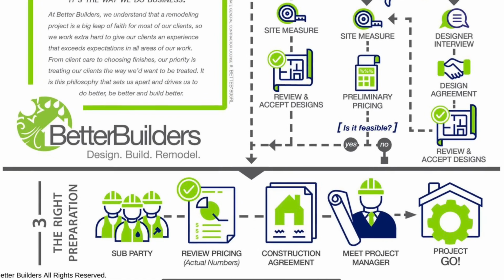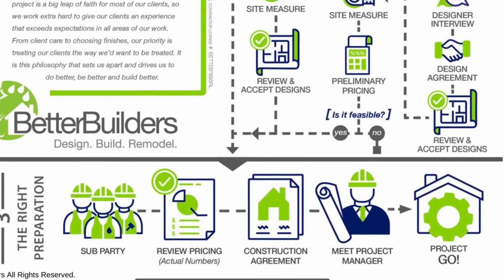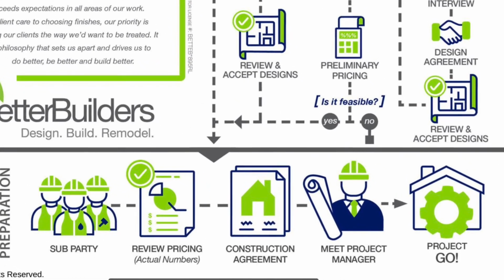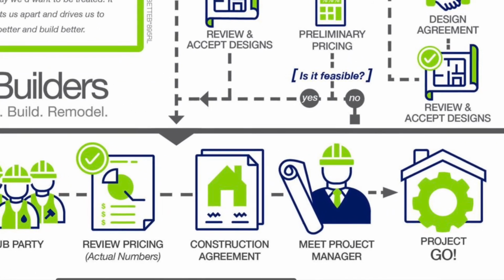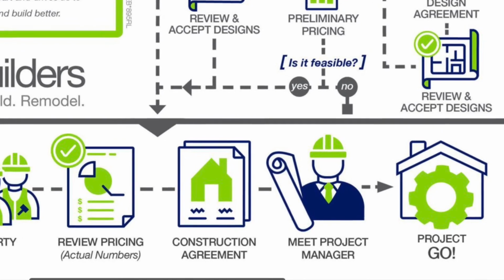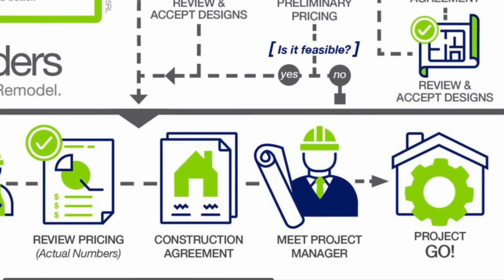The Sub Contractors Party: Learn about the Process - Home Remodeling Seattle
Having our sub contractors come out to see a job site in person is an important step in creating the estimate for a project. Join Marin, Pete and Amanda to learn all about the Sub Party process and what the walk through time looks like for our homeowners.